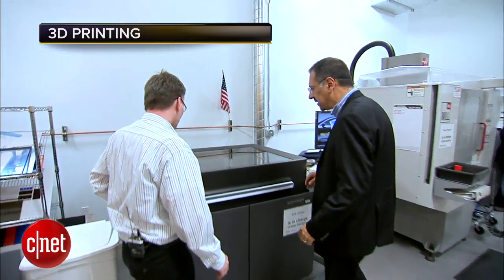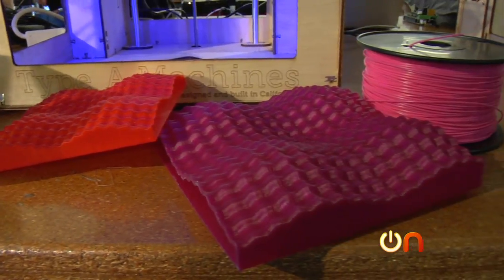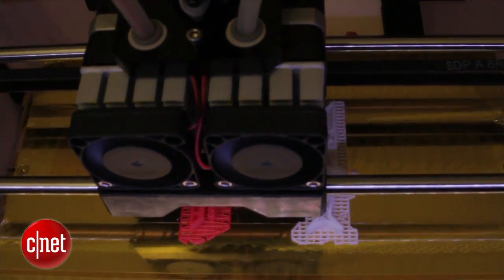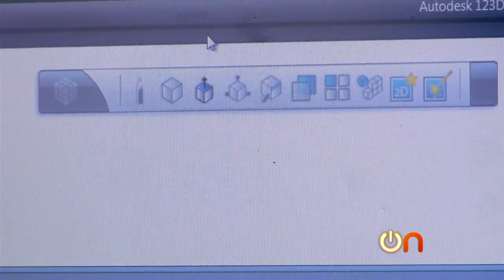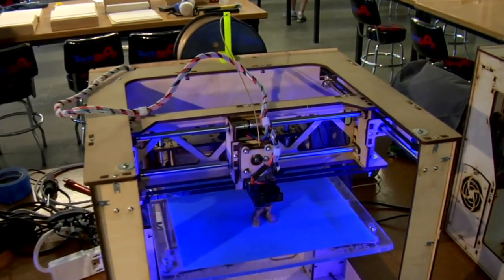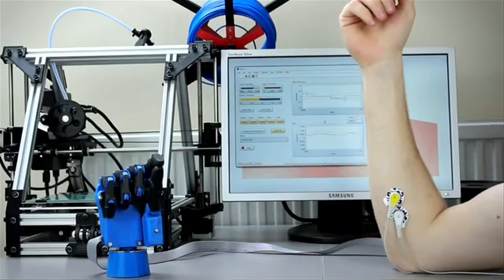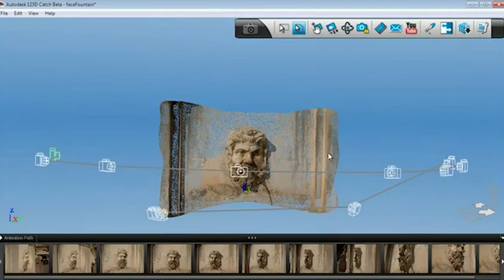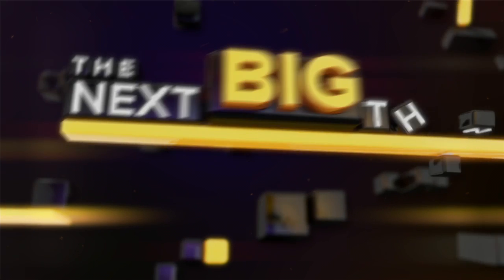Next Big Thing - Will 3D printing really become a household trend?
What's the real role for 3D printers in the future? CNET's Brian Cooley explains the trend, the benefits, and where the growth is likely to take place in the market.